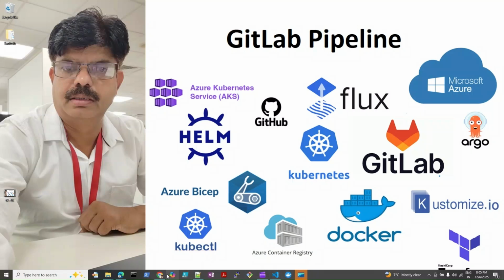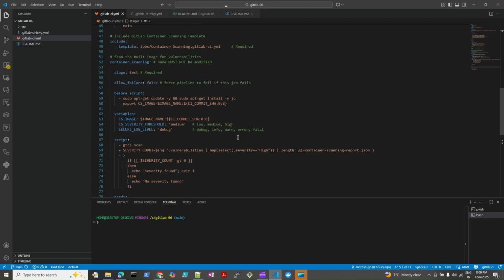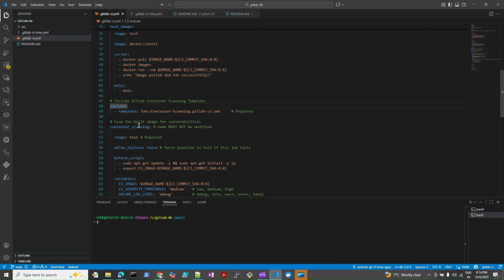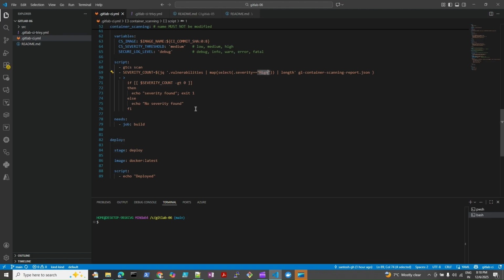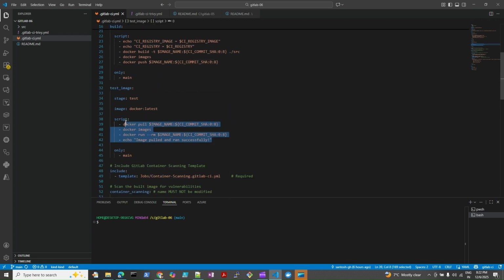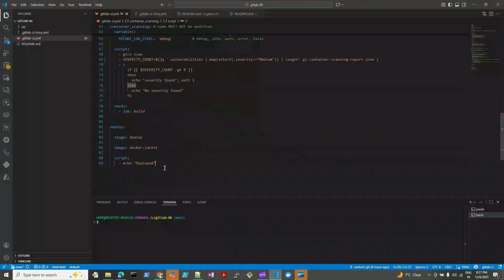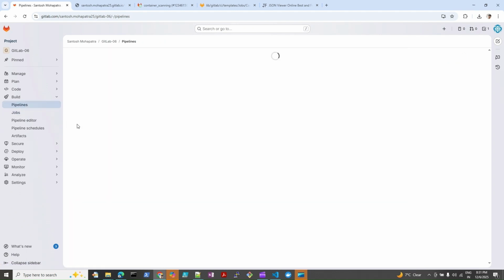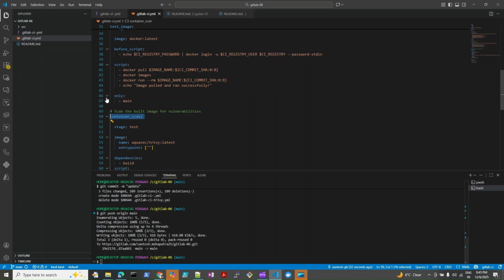GitLab Pipeline: Container/Image Scanning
Lab1:
Stages
Jobs
Runners
Artifacts
Variables
Pipeline trigger

Lab2:
Environments
Cache
Dependencies

Lab3:
Parallelization
Matrix builds
inherit (Global Default)
extend (Job)
include (Split pipeline into multiple files, reuse existing file)

Lab4:
Docker build and push to GitLab Container Registry
Docker build and push to DockerHub Container Registry

Lab5:
GitLab Pages

Lab6:
GitLab Container/Image Scanning
GitLab Container Scanning runs a vulnerability check on your container images during CI/CD.